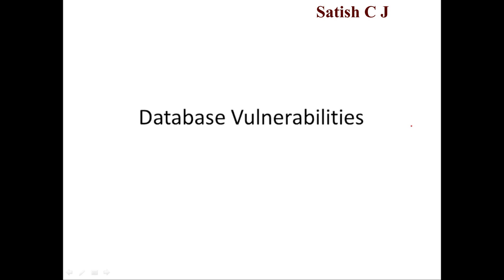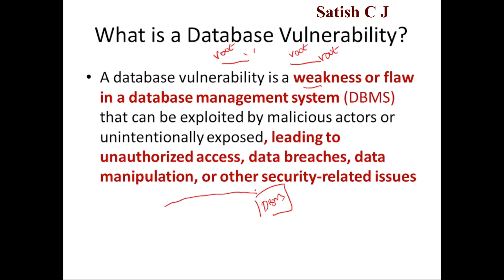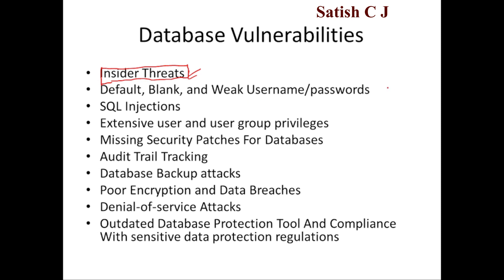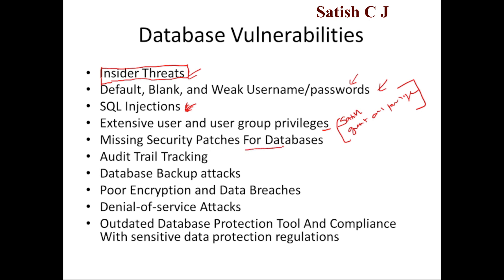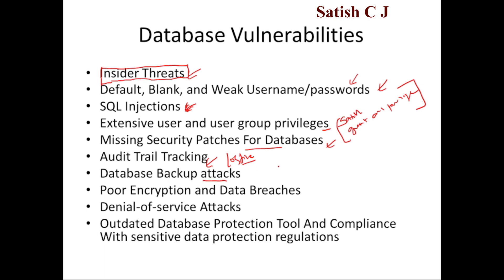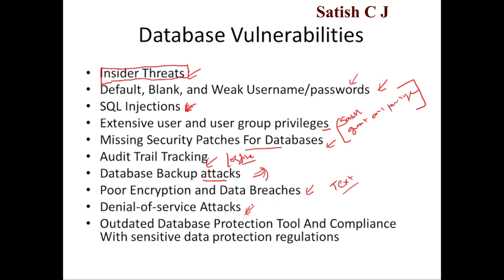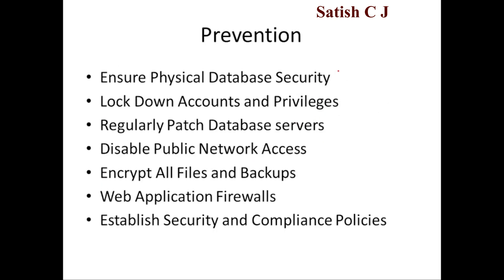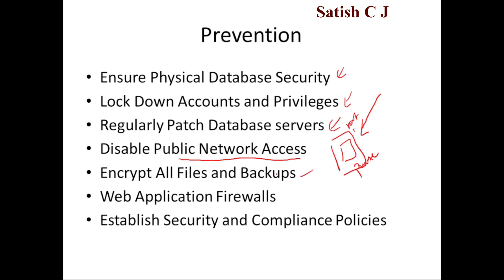Database Vulnerabilities and Counter Measures